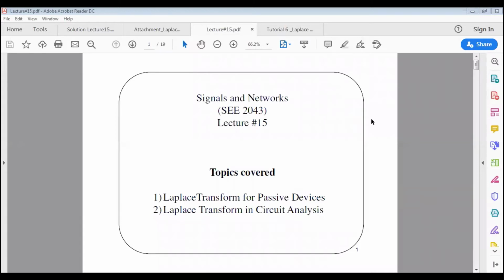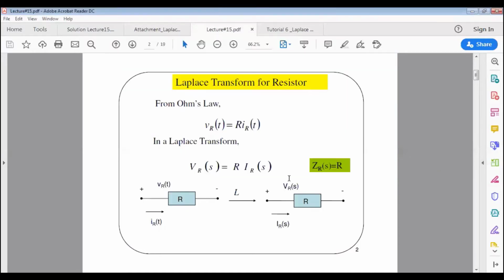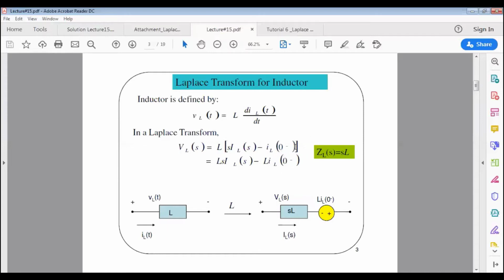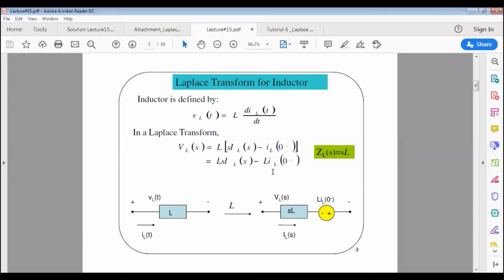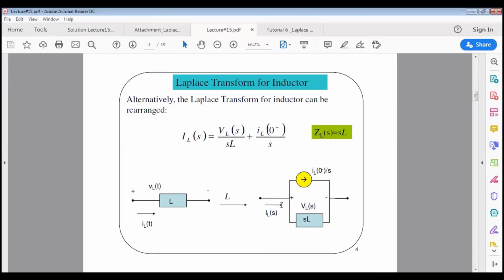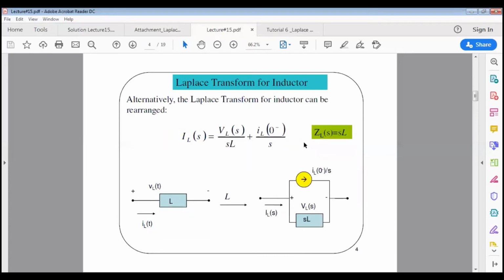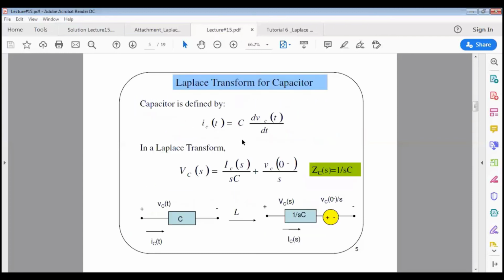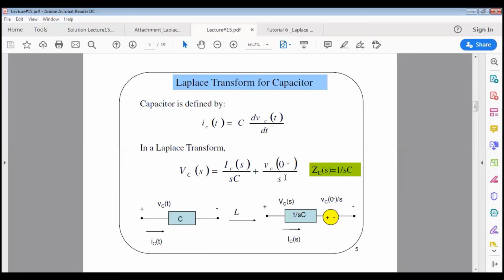Applications of Laplace transform - passives Devices in circuit analysis | Signal and Systems | YSAG